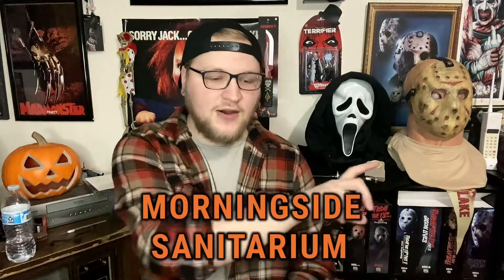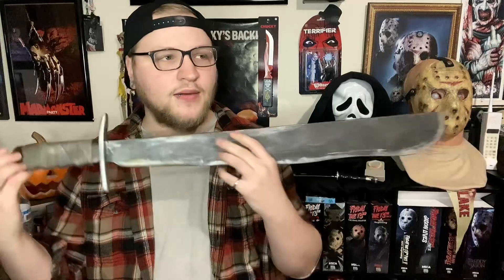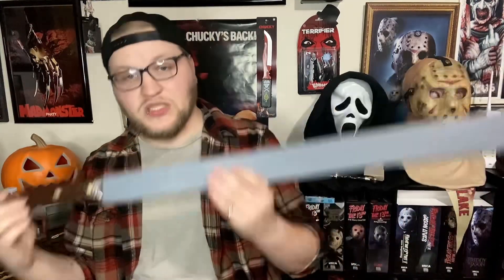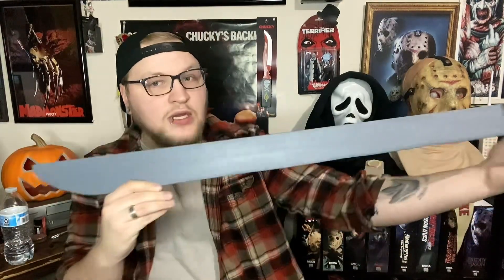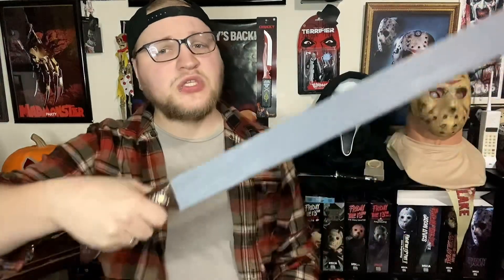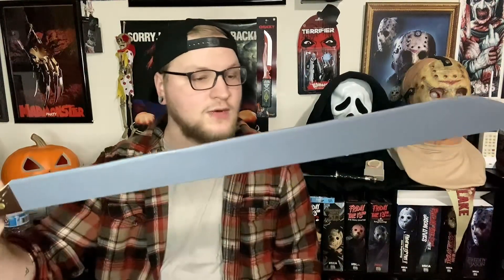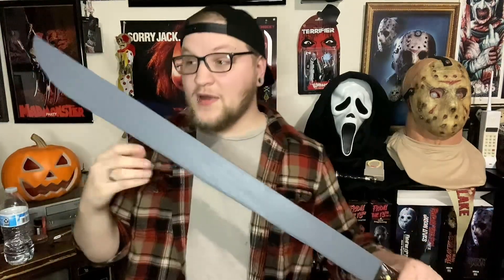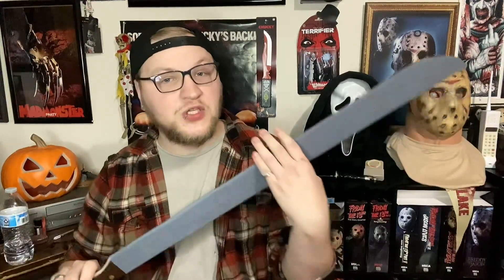Morning side sanitarium Jason Remake Machete REVIEW!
Hey guys, Tyler here today we will be reviewing a Jason Voorhees remake machete by Morningside sanitarium I hope you enjoy watching this video and I hope you stick around from the videos that are to come !